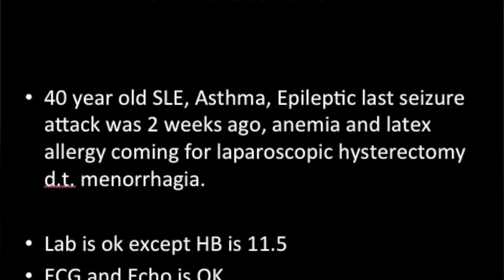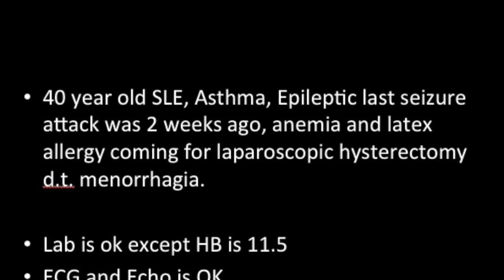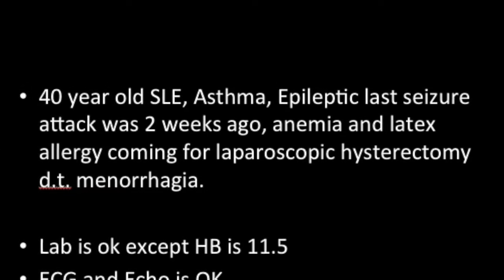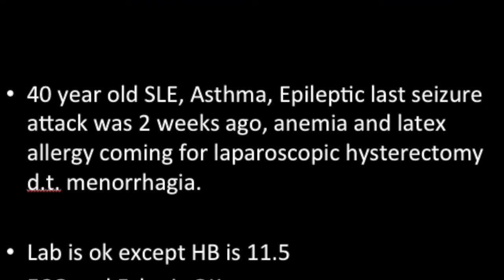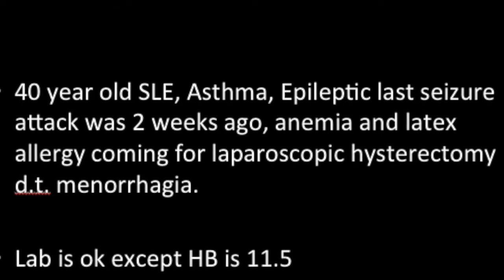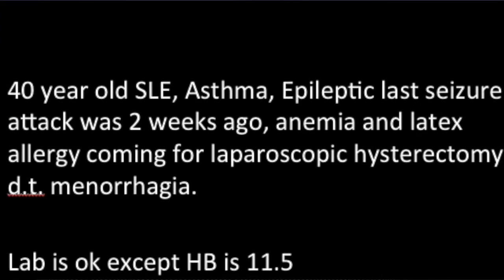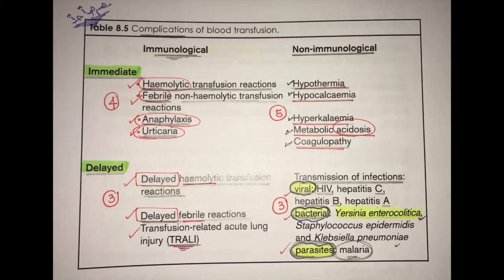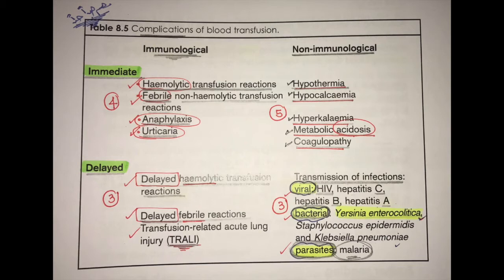Anaemia in Exams!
What 's Anemia, How to investigate and treat
What are complications of treatment
and more.